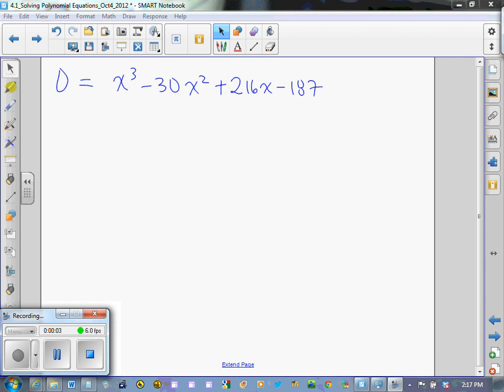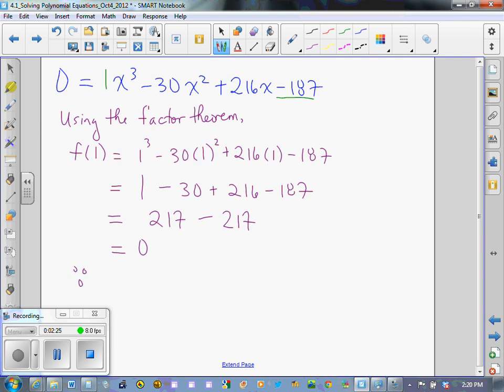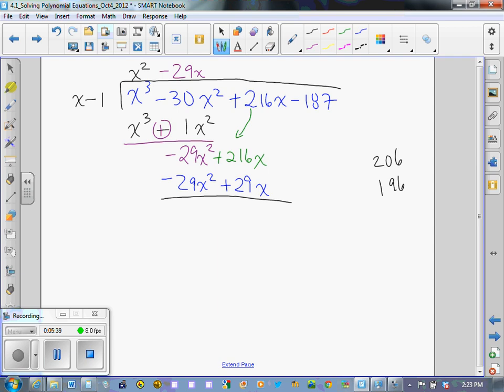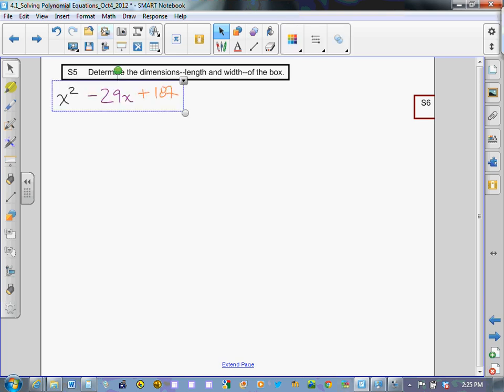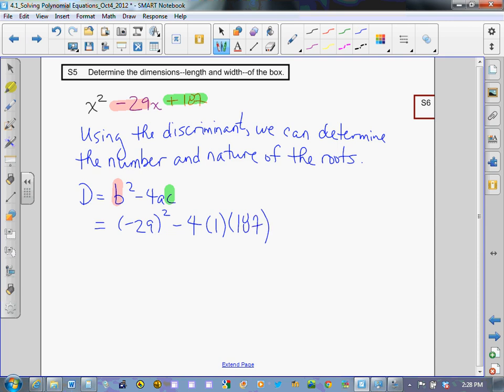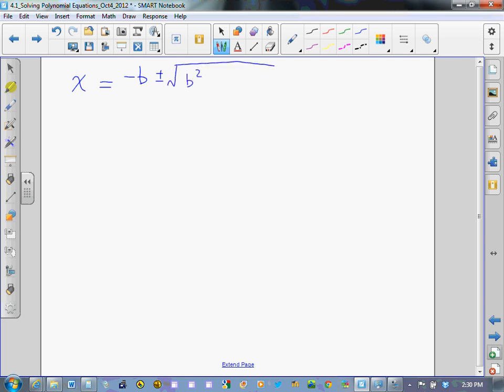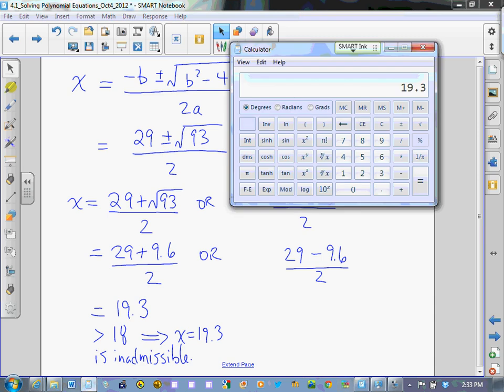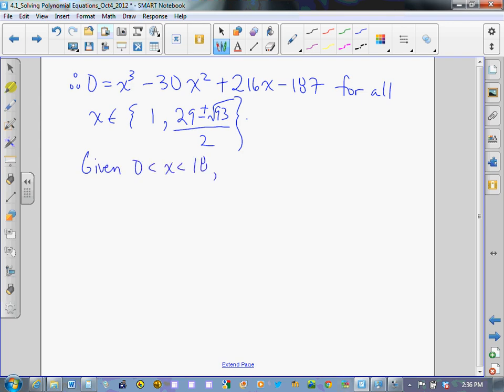Solving Polynomial Equations Part II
This is part 2 of a 2-part series on using a factoring strategy in the context of determining the dimensions of a rectangular prism.